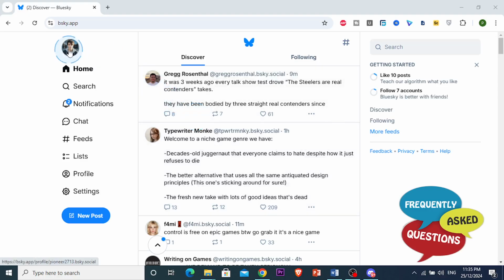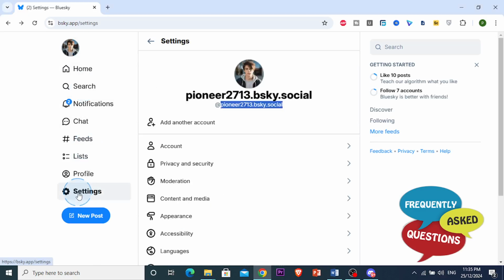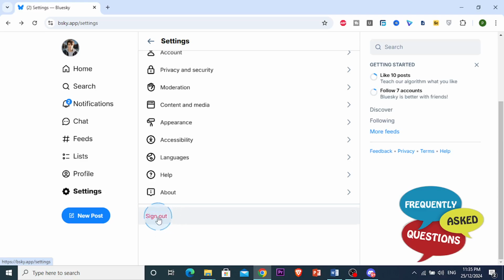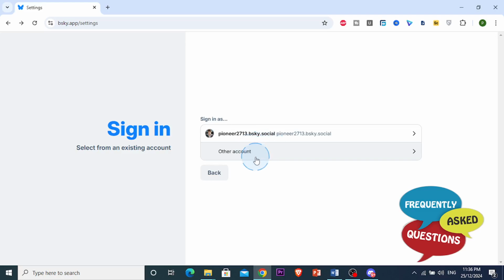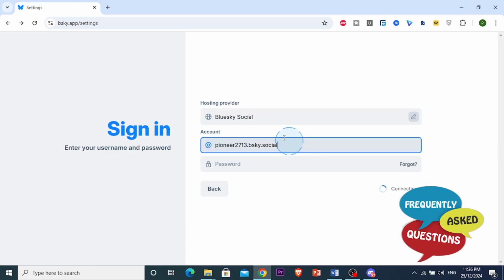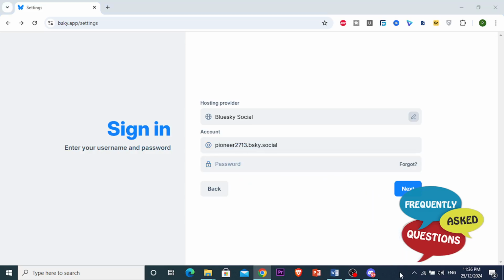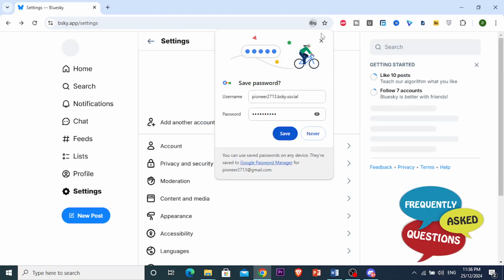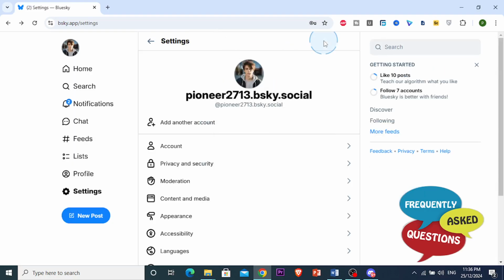HOW TO SWITCH ACCOUNT IN BLUESKY SOCIAL (2026)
HOW TO SWITCH ACCOUNT IN BLUESKY SOCIAL

In this video we show you HOW TO SWITCH ACCOUNT IN BLUESKY SOCIAL. If you want to know HOW TO SWITCH ACCOUNT IN BLUESKY SOCIAL then this is the perfect tutorial for you.